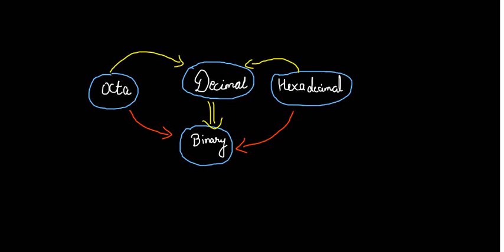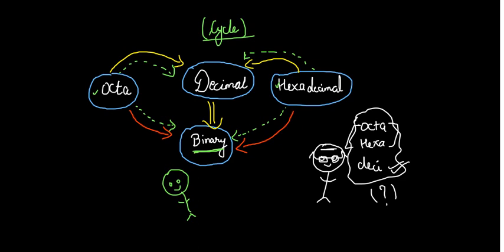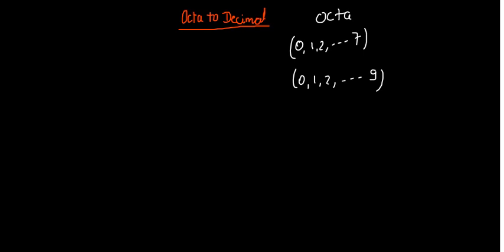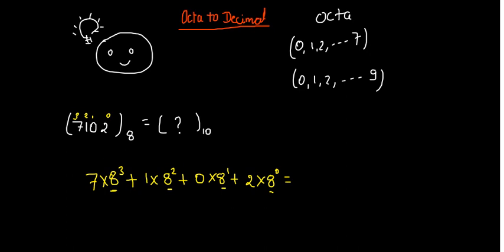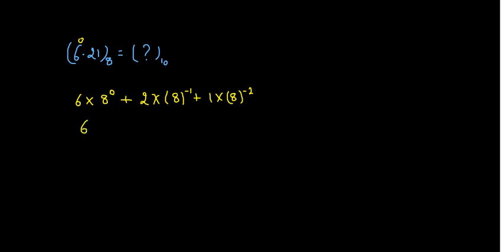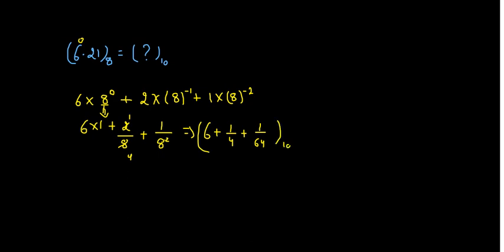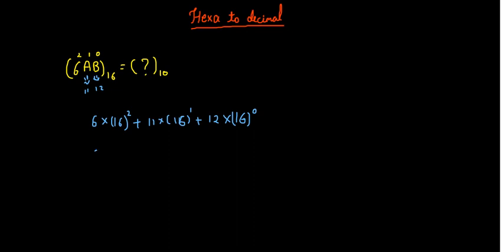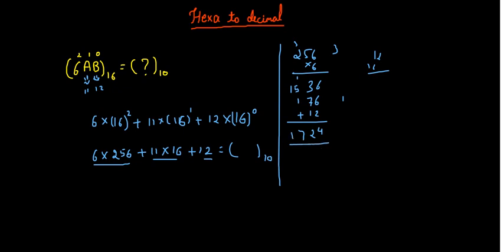Conversions logic loop (Binary 6)